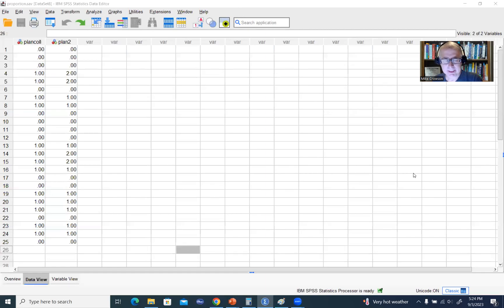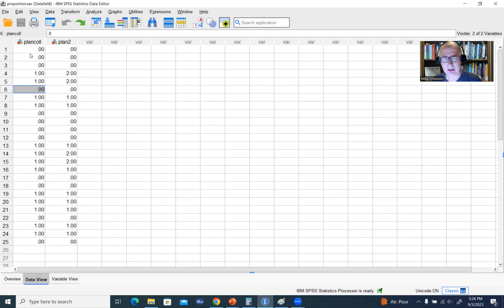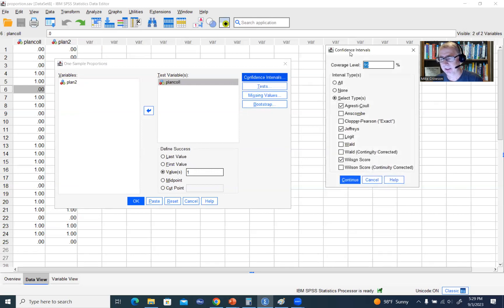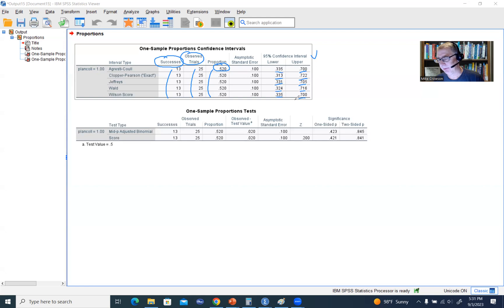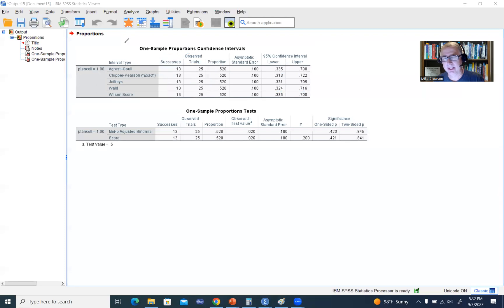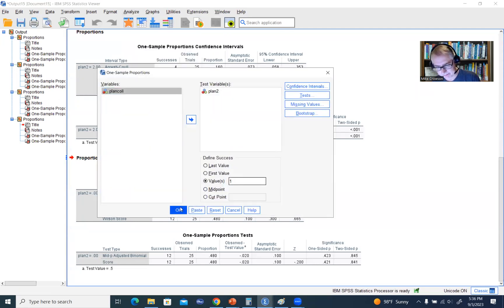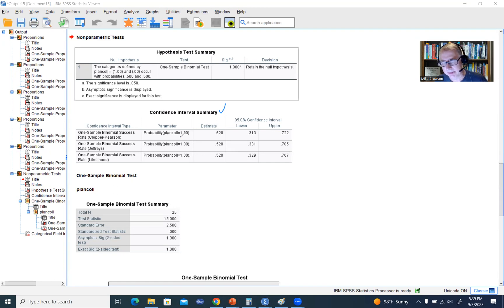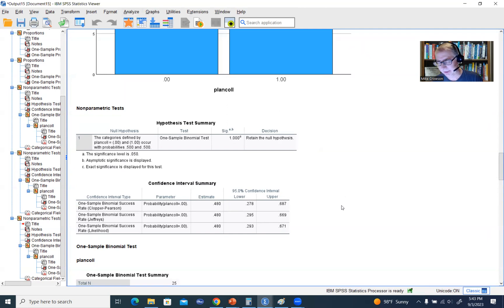Confidence interval for sample proportion SPSS 29 (Sept 2023; rev.) / see links in video description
This video demonstrates how to generate sample proportions and confidence intervals for those proportions using two different routes in SPSS 29.